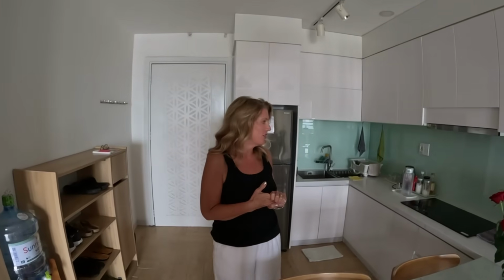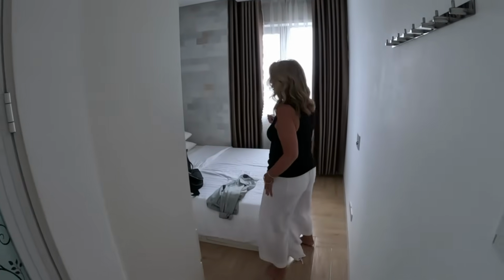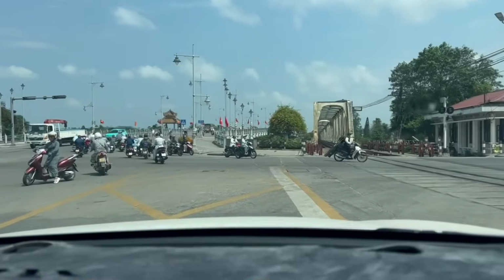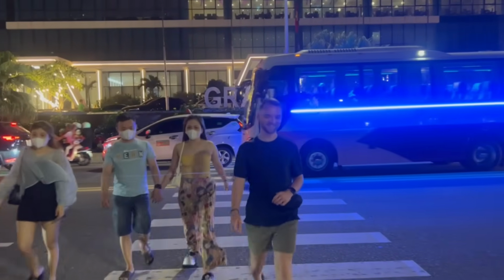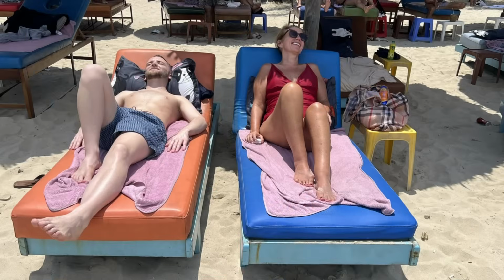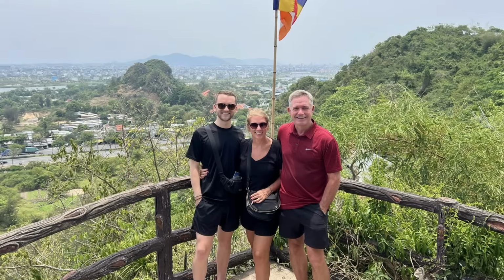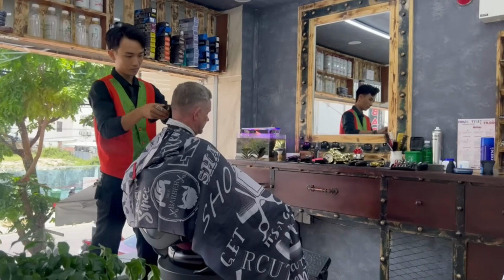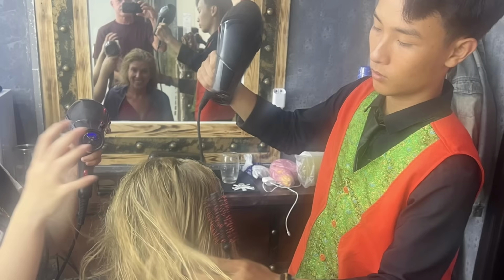First Impressions of Da Nang, Vietnam | A Surprising Beach City for Retired Nomads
We finally made it to Da Nang, Vietnam and it surprised us in the best way! In this First Impressions video, we’re sharing what it’s really like for retired nomads to live here for a month, including insights into:
 • The visa process
 • Our beachfront Airbnb
 • How much things cost (meals, massages, groceries, etc.)
 • What the weather’s like in April and May
 • Walkability, transportation, and using Grab
 • Top things to do: beaches, Marble Mountains, Lady Buddha, Dragon Bridge
 • Where to eat, shop, and get personal care
 • And a special guest! Our son joins us to share his fresh perspective as a first-time visitor to Southeast Asia.

We’ll also let you know whether Da Nang could be a good place for long-term travel or even retirement.

Next week, we’ll share our ideal Da Nang itinerary - what to do, what to eat, and what we wish we knew before we arrived.

Mentioned in this video:
 • Our Airbnb
 • Voco Ma Belle Da Nang (IHG hotel option)
 • Marble Mountains & Lady Buddha
 • Dragon Bridge Fire & Water Show

What we packed for 5 months of International Travel in South East Asia Carry On Only Video